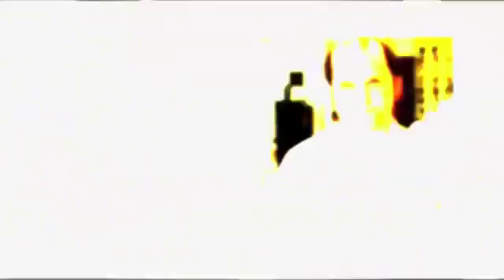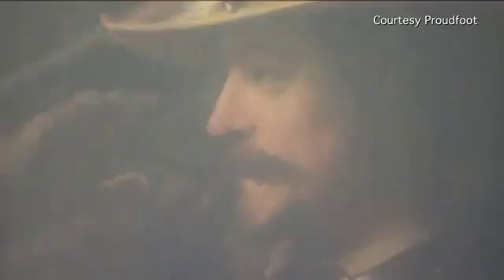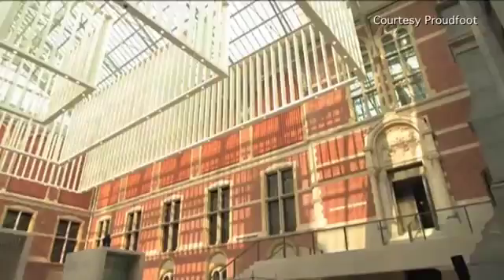Renovated Rijksmuseum Is Late but Upto-Date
news,
last-minute news,
to-date news,
world news